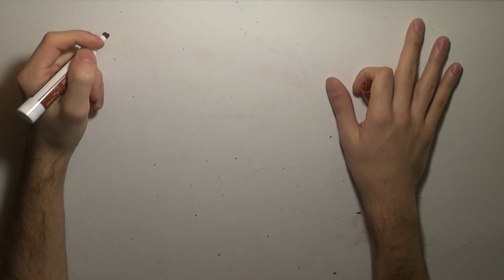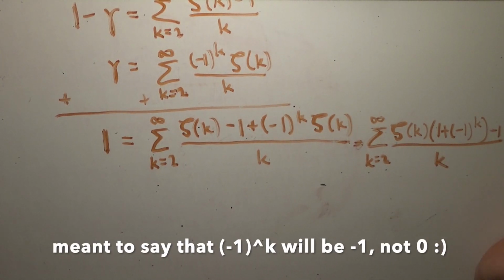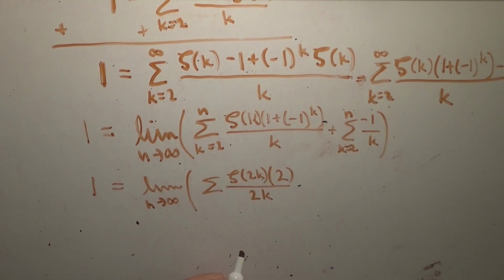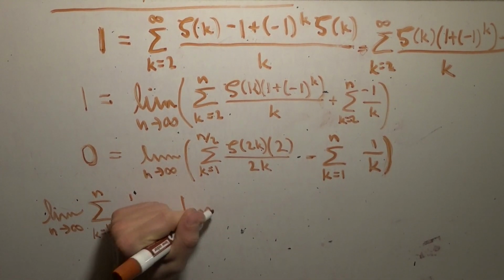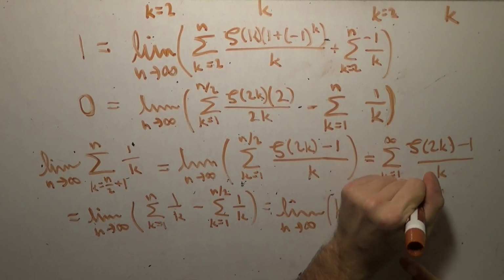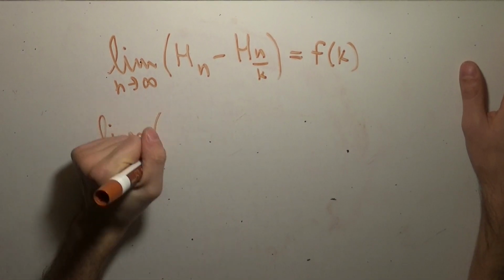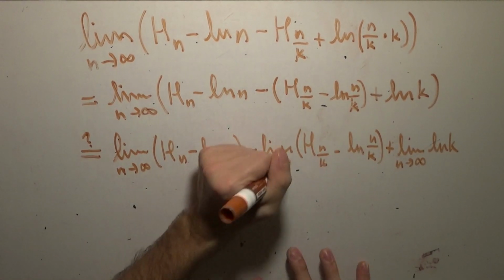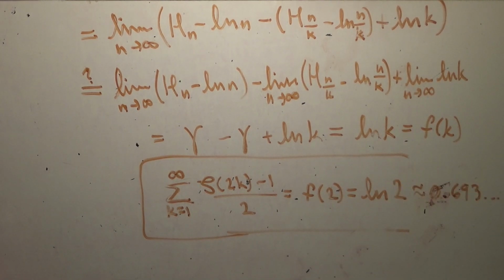Euler-Mascheroni XIV: A Curious Rational Zeta Series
Today we're combining the last two E-M series involving the Riemann Zeta Function that we've derived to come up with another lovely rational zeta series with a rather unexpected result...